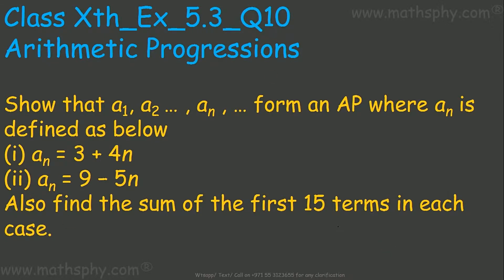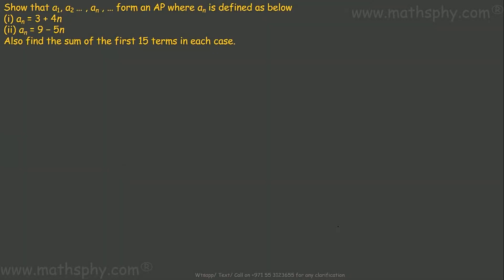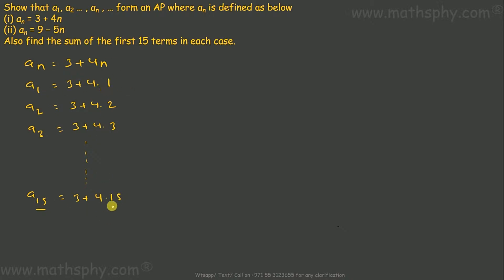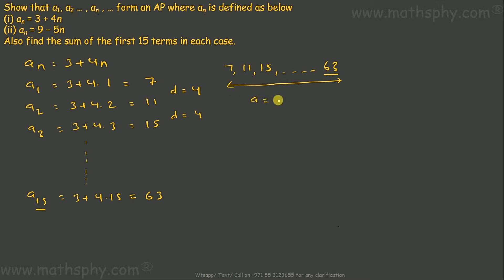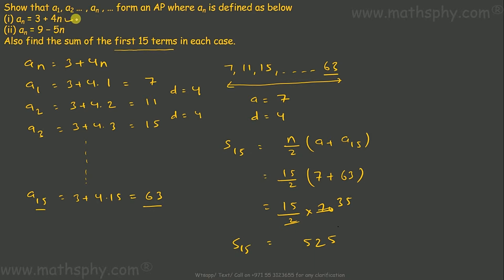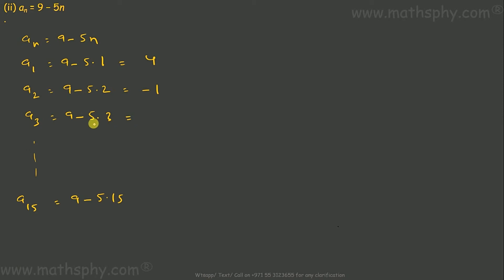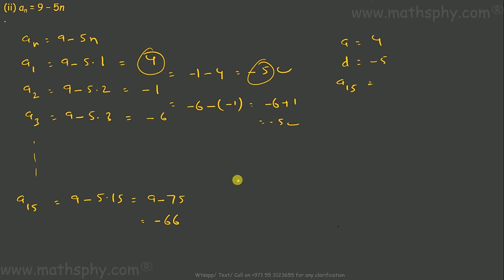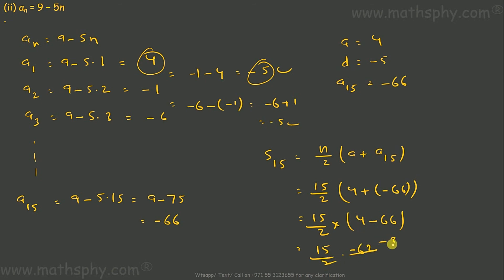Arithmetic Progressions Class 10 Ex. 5.3 Q 10 NCERT, SUM OF 1ST N TERMS OF AP CLASS 10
Show that a1, a2 … , an , … form an AP where an is defined as below
(i) an = 3 + 4n
(ii) an = 9 − 5n
Also find the sum of the first 15 terms in each case.

In all these videos on Arithmetic Progressions from class 10th chapter 5 I have always focused on explaining the basics and then solving the questions. My way of solving question will always refer back to the basics explained previously so that students can make the connect between basics and application of them.
Let’s now start about the Arithmetic Progressions from class 10th chapter 5:

Arithmetic Progressions are the most demanding chapter not only in class 10th but also in many competitive exams where 9th and 0th class maths is asked. In this chapter we will again start from the basics and then move on to solving questions.

Introduction where we will study how arithmetic series or progressions are developed a + d, a + 2d, n + 3d etc
We will look into general terms, first term, last term or nth term.

Please use this link for the YouTube playlist of Arithmetic Progressions Class 10th:

Abhishek Agarwaal
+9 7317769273